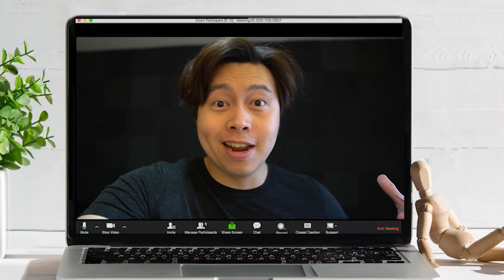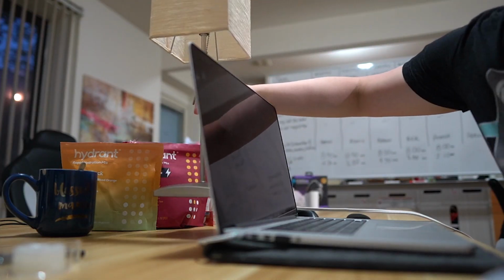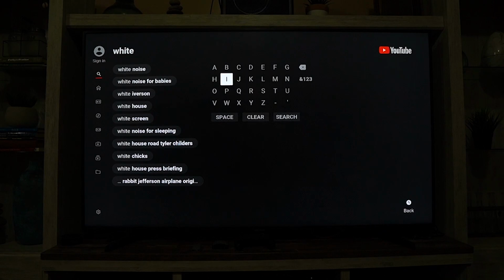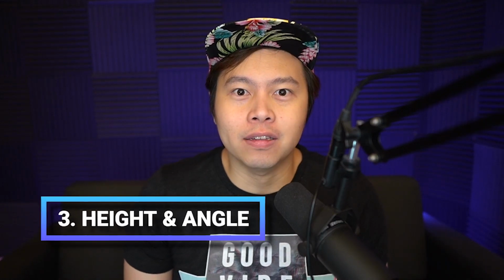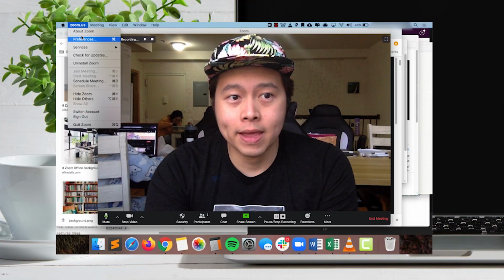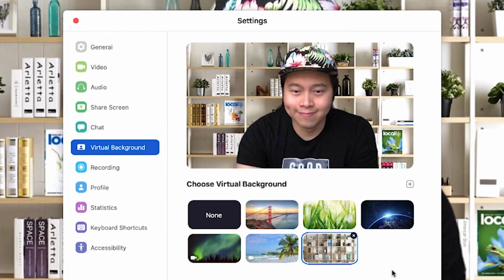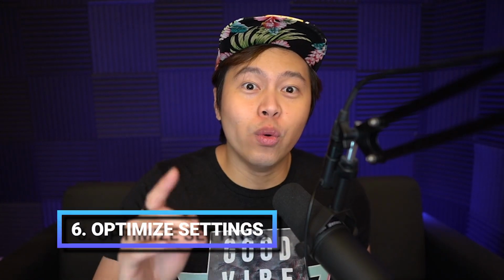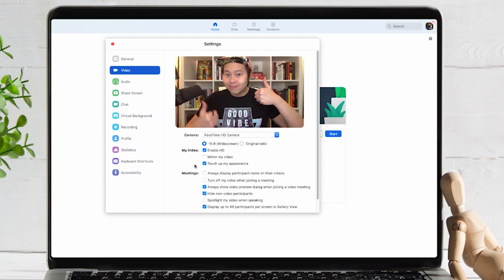How To Look Good On Video Calls ZOOM, FaceTime, Skype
Top 10 essential QUICK TIPS for ZOOM or Video chat to look good on zoom or more professional in video calls such as FaceTime or Skype. In this video, I break down exactly how you can look better on video calls whether you're working remote or working from home.

With a lot more people staying home and working from home, it's never been more important to know how to look professional on your online meetings.

We've been training and teaching our clients to start using zoom calls in their appointments instead of a regular phone call. You're able to make a more powerful connection when they also see you in video.

My tips include how to find the best lighting at home for your calls, how to get good audio, how to frame your camera, what angles to use, how to achieve a good background, what to wear on your calls and even how to optimize your zoom settings.

I really enjoyed making this video so I hope you enjoyed them and learned a lot!

Now if you're ready to take your business to the next level, check out our free training:

Thank you and I appreciate you!